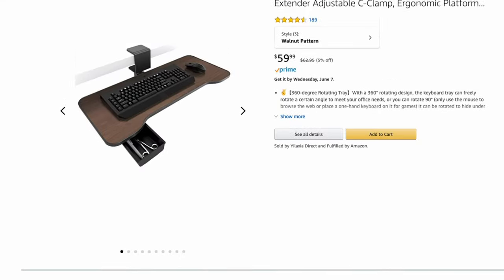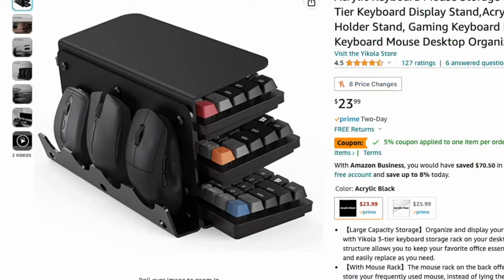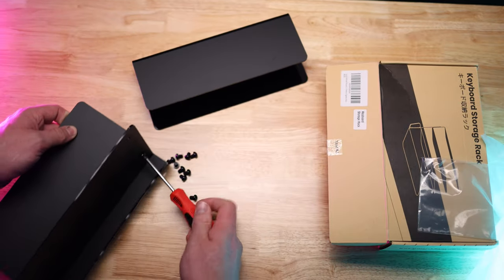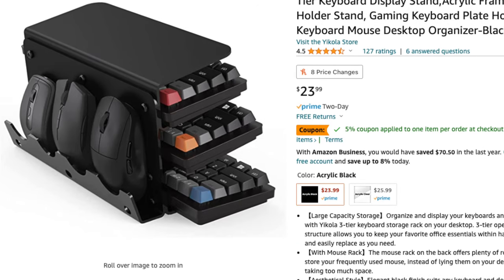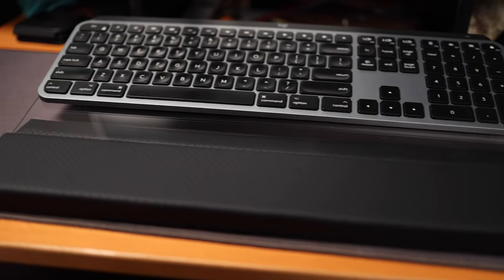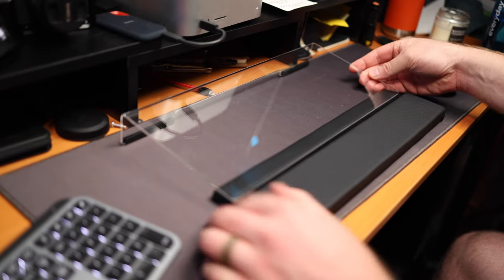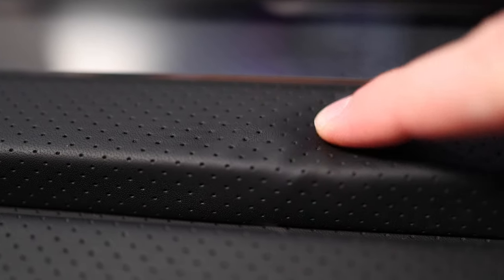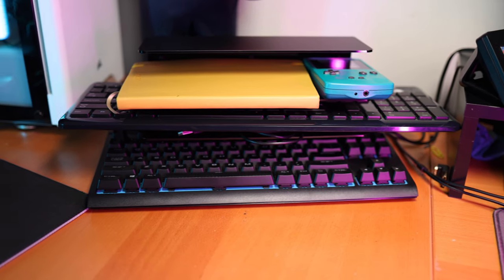Budget Organization for your Peripherals! Yikola Keyboard/Mouse Storage and Keyboard Stand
About:
In this video Corey reviews two products sent over from Yikola: a keyboard and mouse storage rack, and a keyboard holder that allows you to adjust the height and angle of your keyboard. While budget products, both of these have a place in the peripheral world and aren't bad for their prices!

Keyboard/Mouse Storage Rack (Black)

Adjustable Keyboard Stand

Intro - 0:00
Keyboard/Mouse Storage Rack (Black) - 0:19
Adjustable Keyboard Stand - 1:31

Gear used to film this video: